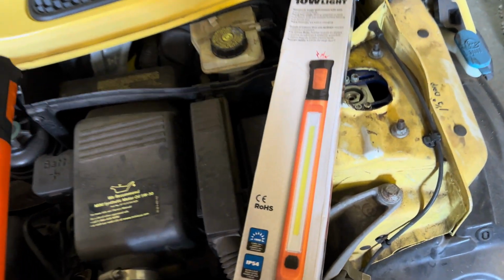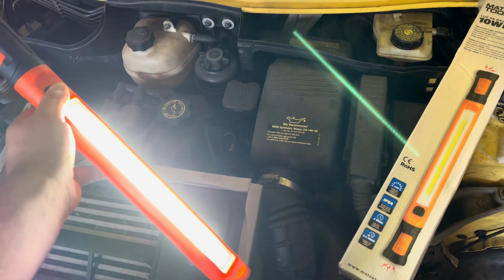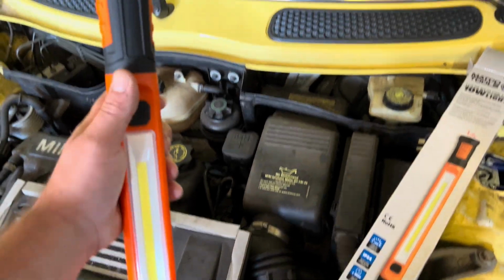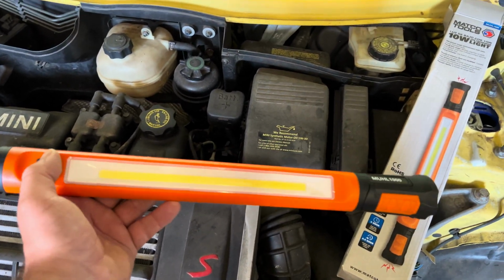NEW matcotools 360 degree flashlight review. It rules!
A must-have.
This small, double sided, magnetized (+ hooks) flashlight is the perfect light for so many scenarios.
-fully 360 degree rotational lighting
-1000 lumens
-5hr run time, 4.5hr charge time
-priced just over a hundred bucks